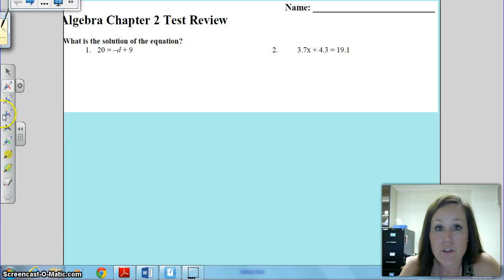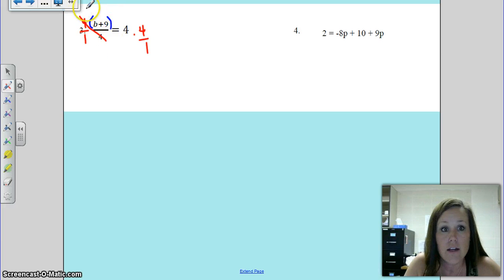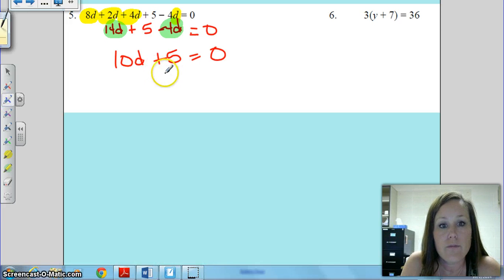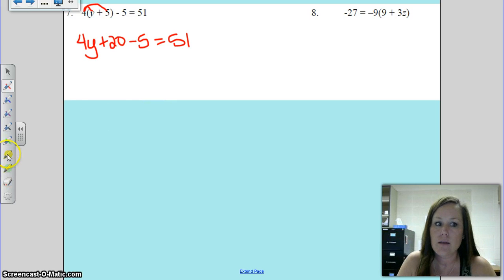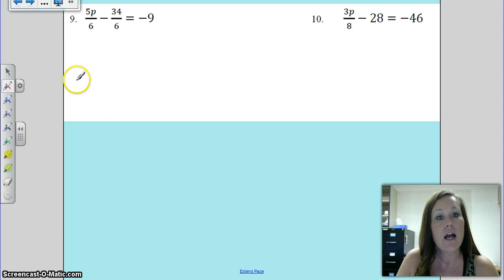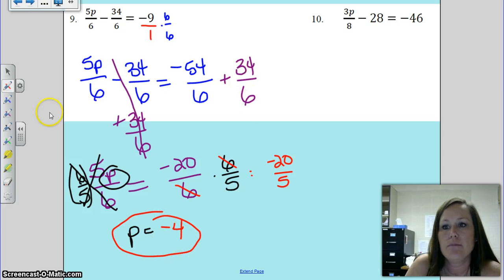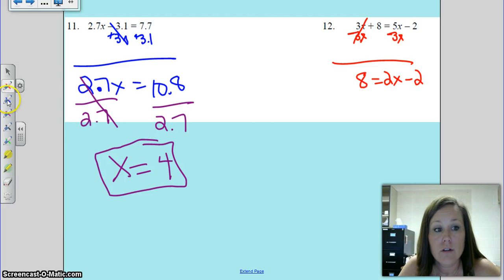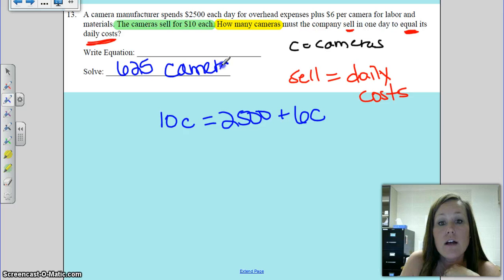Algebra Chapter 2 Review #1-13 Probs